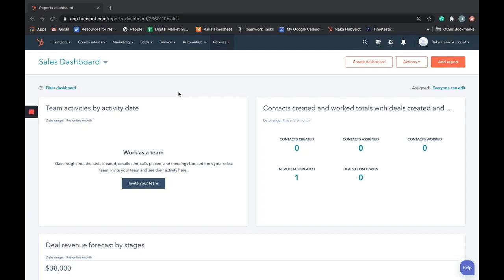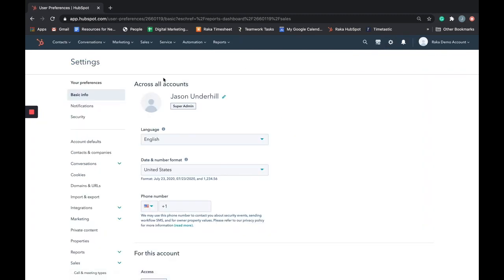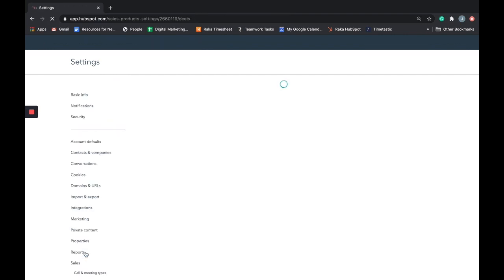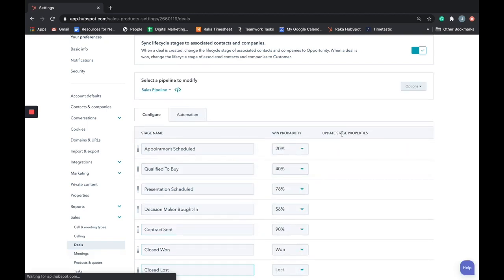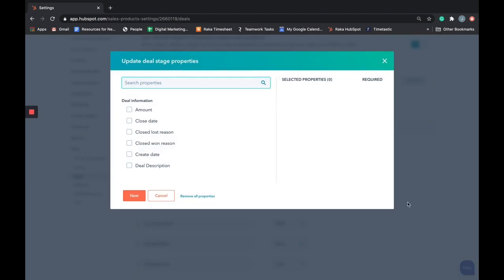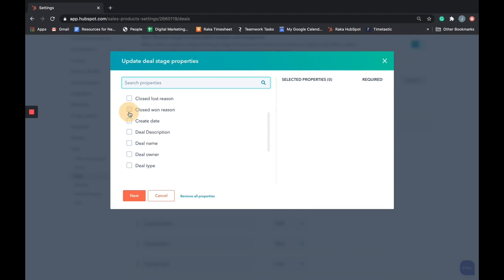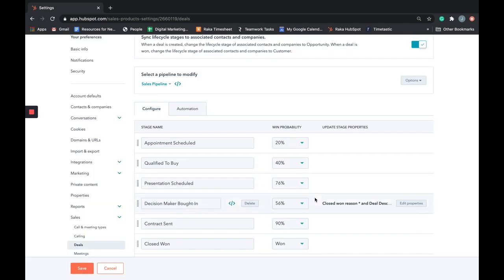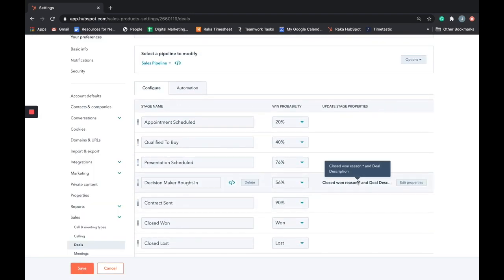Required Properties in HubSpot's Deal Pipeline - Raka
This is a video tutorial on adding required properties in individual HubSpot
deal pipeline stages.

1) First, click on the gear settings icon in the top navigation menu. This will open up the setting preferences for your account.
2) From the settings page, in the left side menu, scroll down to Sales and click on Deals. This will open up a table view of your pipeline.
3) From the table view page, scroll down to the stage you'd like to edit, and click the Edit Properties button. This will open up a menu full of default properties you can add to your stage.
5) Simply check off the one you want to add, and it will be added to your selected properties column on the right.
6) To make them required, simply hit the Required button, and hit next.
7) You should see that your properties have been added to the stage you just edited, and the required ones are starred.